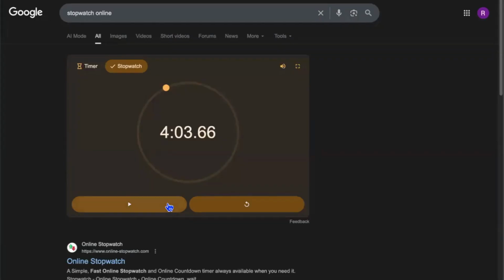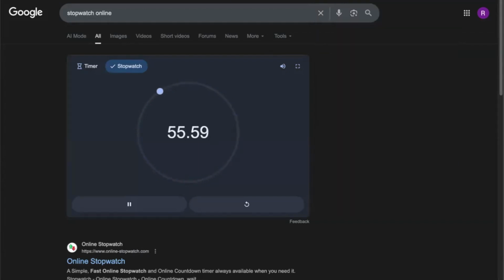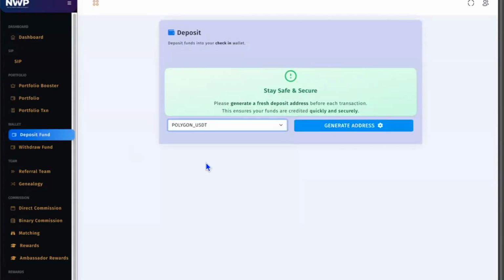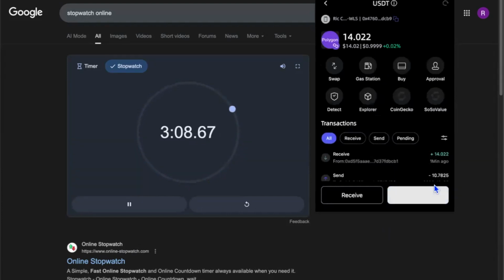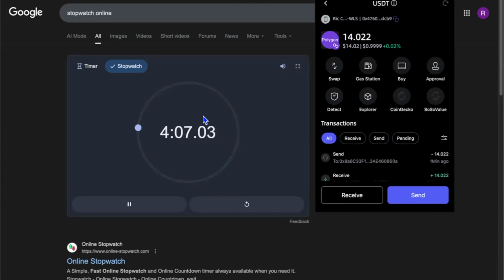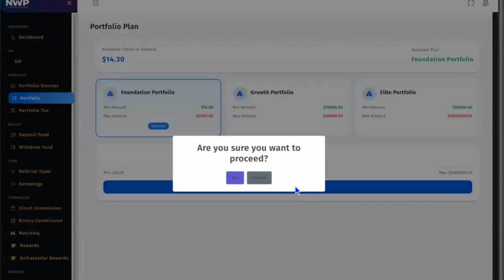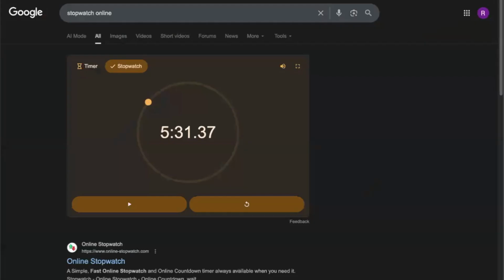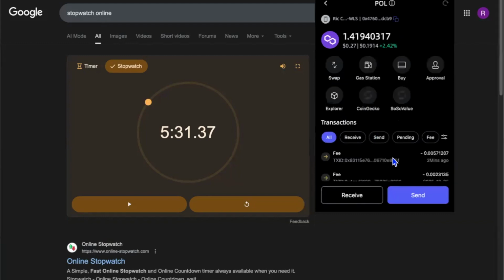Withdrawal & Re-Deposit Demonstration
The whole process took exactly 5 minutes and 31 seconds!